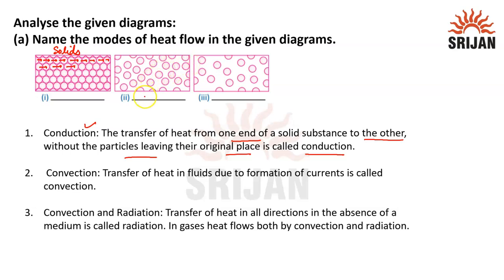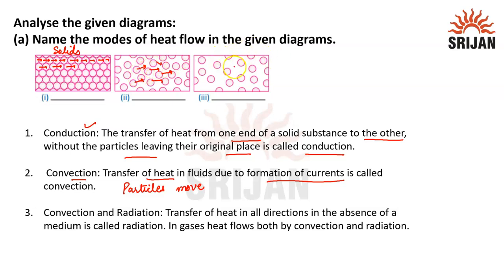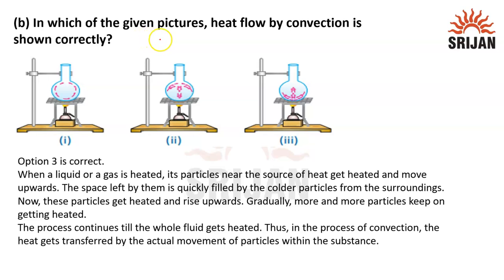Science Booster 7 chapter 4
"Q7. Analyse the given diagrams:
(a) Name the modes of heat flow in the given diagrams.
(b) In which of the given pictures, heat flow by convection is shown correctly?